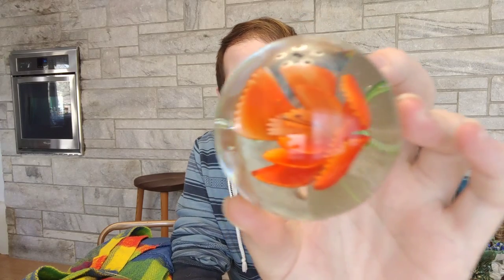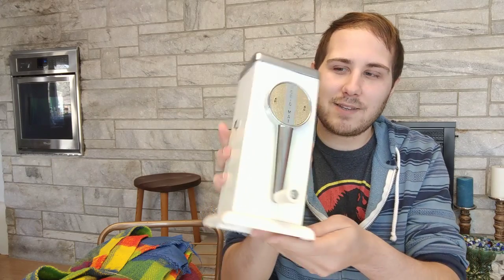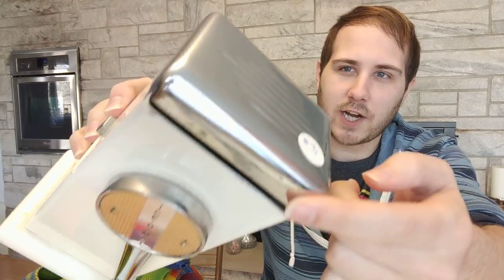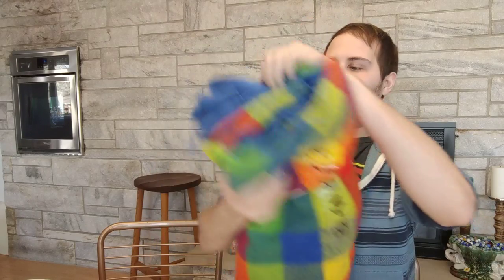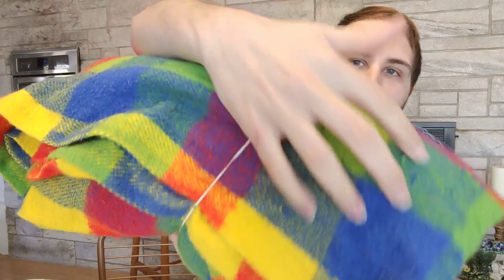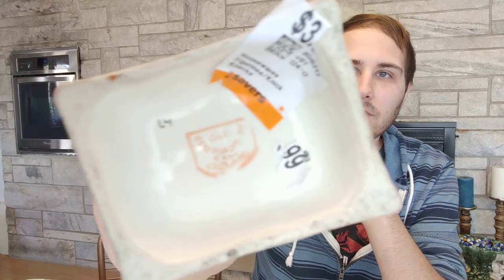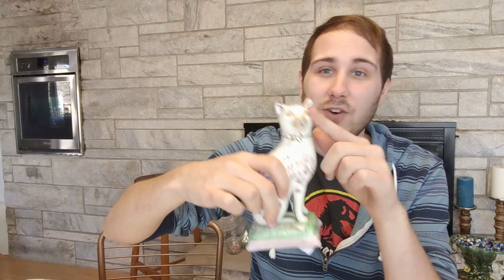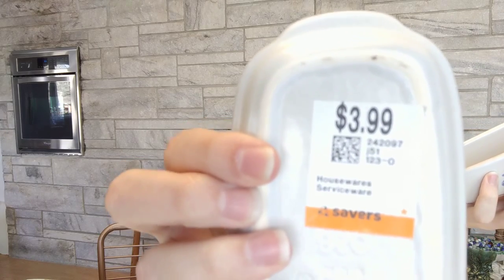A Staffordshire Cat! (annnnd the dog wont stop barking)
I have some interesting finds to share!

Ebay Store: